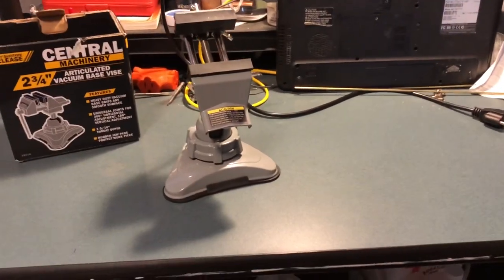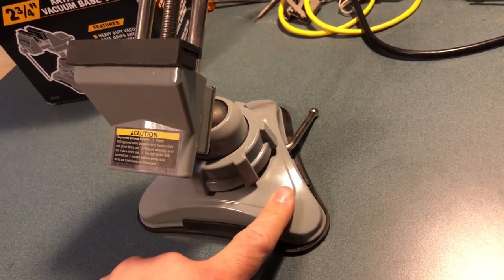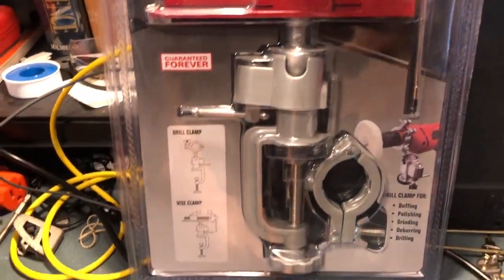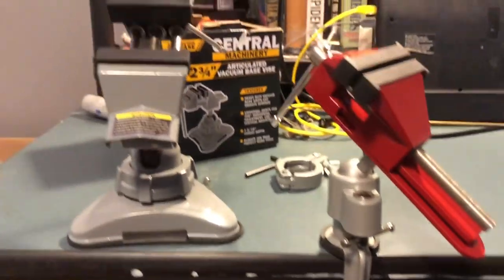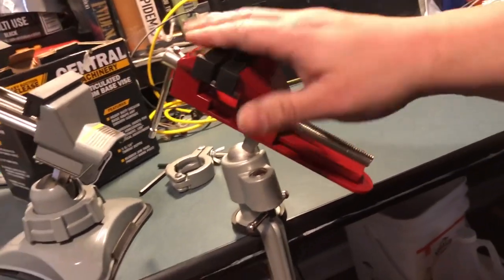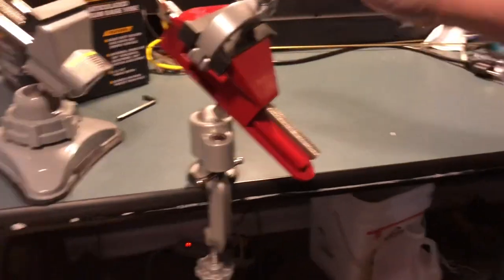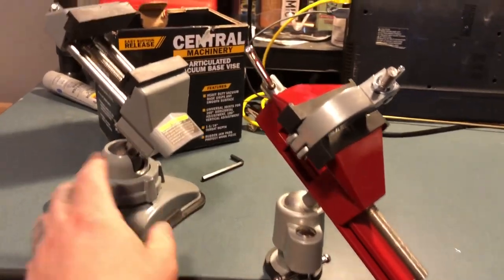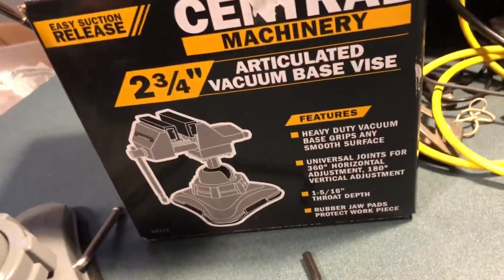Central Machinery VS Tool Shop Table-Vise-Clamp *TOOL-REVIEW*